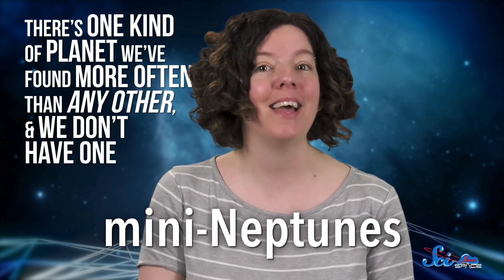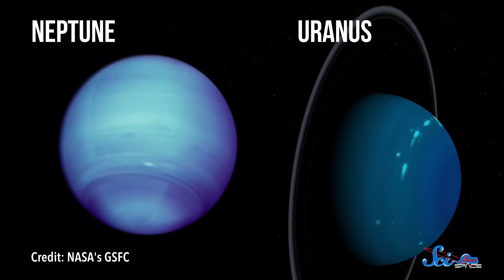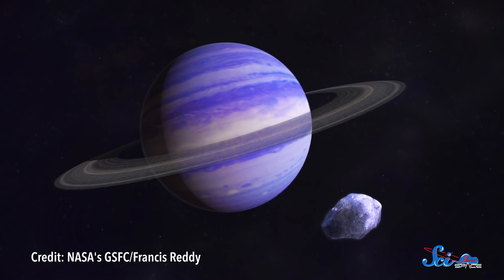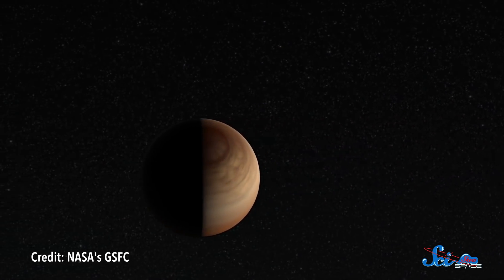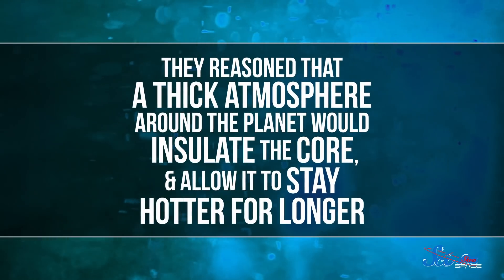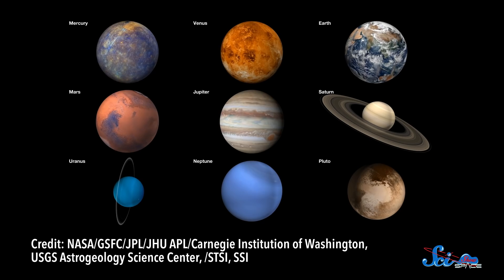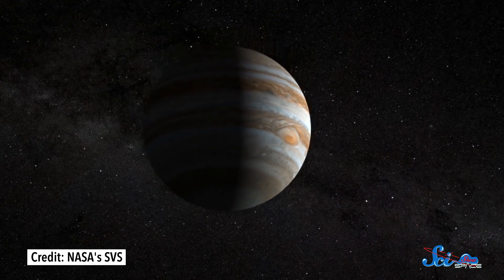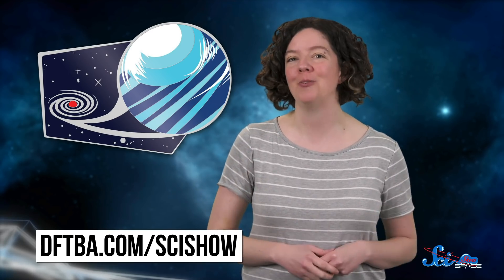The Most Common Planet in the Universe?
There’s one kind of planet we’ve found more often than any other in the universe so far: mini-Neptunes. Now, some scientists think they’ve figured out why there are just so many of them.